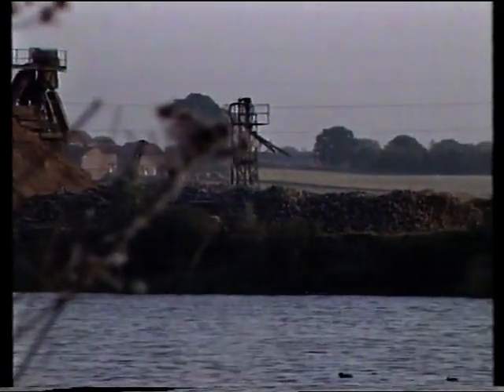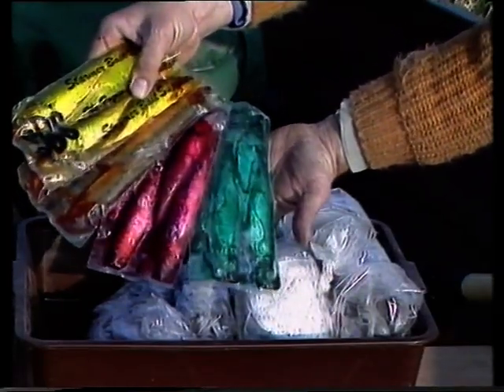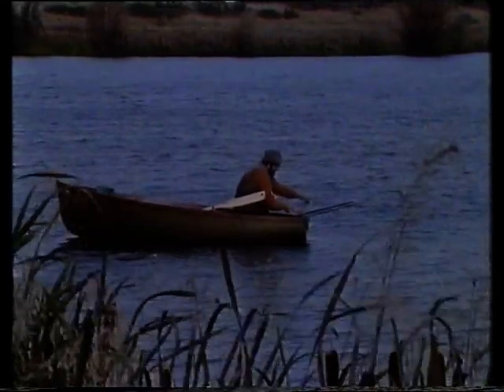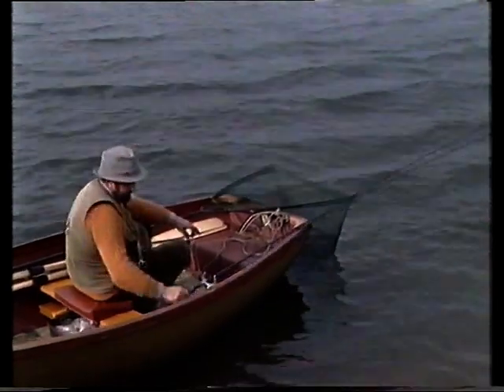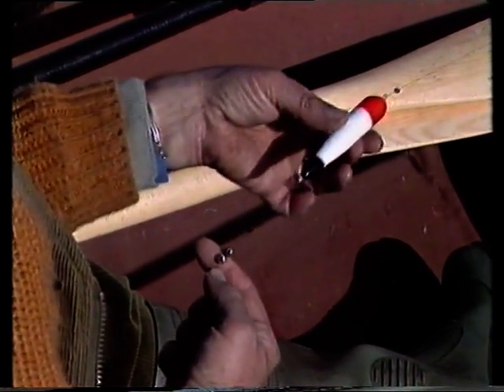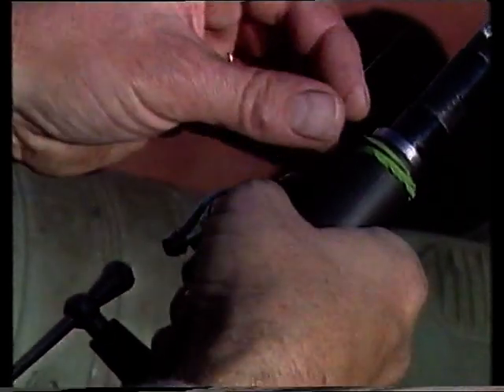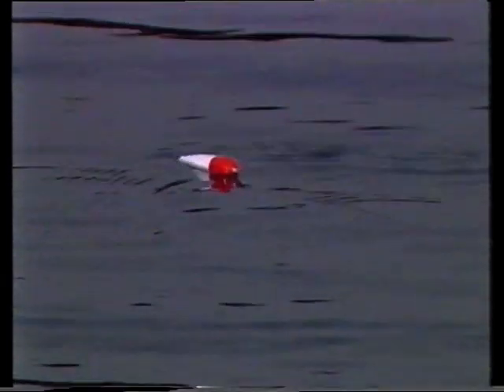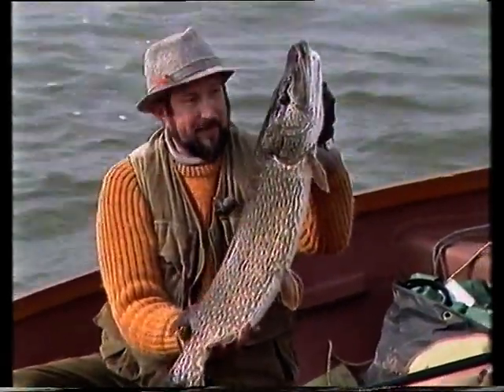Go Fishing John Wilson Pike Series 1 Episode 1